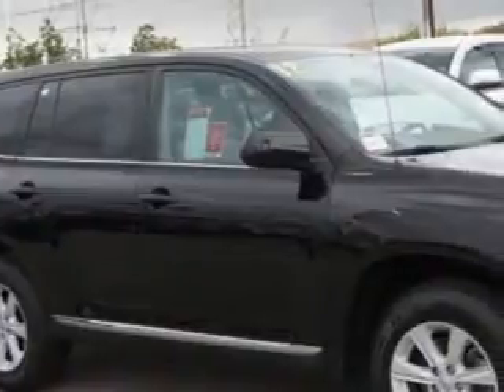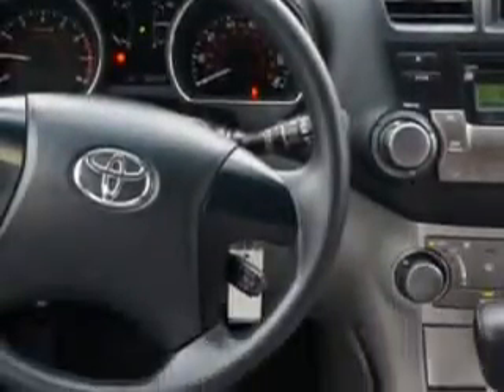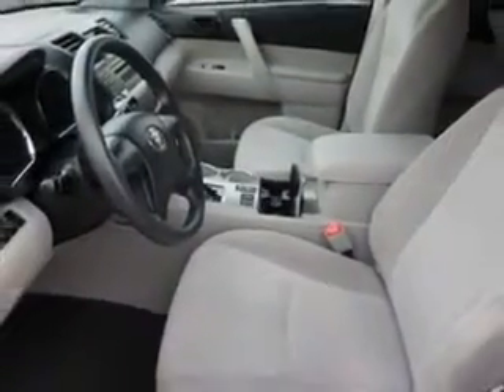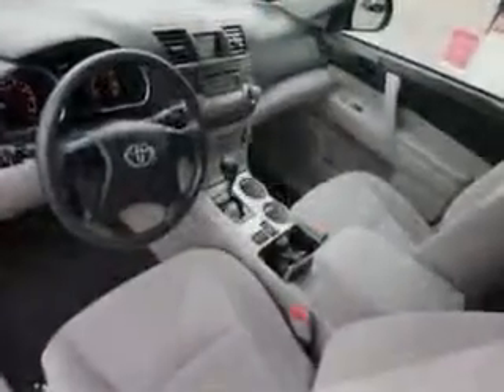2012 Toyota Highlander Toyota of Orange Orange, CA 92867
Toyota Highlander At Toyota of Orange, we know you are looking for a vehicle to solve everyday task. Whether loading the kids soccer equipment or having a night out with your friends. You will have the room you need making those everyday task an ease to accomplish. Check out this Black Toyota Highlander SUV, equipped with a 4 Cylinder engine and an automatic transmission. Enjoy an exceptional 25 miles to the gallon on this family SUV with features like Windows, Rear Defogger, Third Row Seat, Folding: Fold Flat Into Floor, Towing And Hauling, Cargo Tie Downs, Windows, Front Wipers: Variable Intermittent, Power Windows: With Safety Reverse, Windows, Rear Wiper, Windows, Privacy Glass: Rear Doors, Quarters And Liftgate, Suspension, Stabilizer Bars: Front And Rear, Third Row Seat, Type: 50-50 Split Bench, One-Touch Windows: 1, Daytime Running Lights, Tail And Brake Lights, LED, Seats, Front Seat Type: Bucket, Front Suspension Type: Macpherson Struts, Warnings And Reminders, Maintenance Reminder, Rear Seats, One-Touch Fold Flat, Auto-Lock, Tachometer, Number Of Front Headrests, 2, Impact Sensor, Fuel Cut-Off, and much more. Enjoy the drive, feel safe, and have peace of mind in this Toyota Highlander. See us at Toyota of Orange today!
MILES: 35,611
VIN:5TDZA3EH8CS029588

1400 North Tustin Ave.